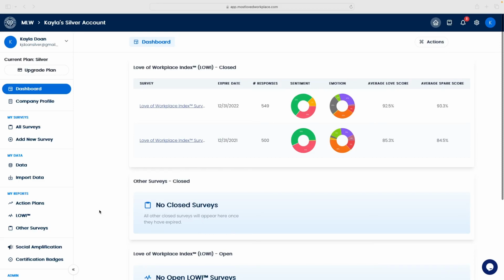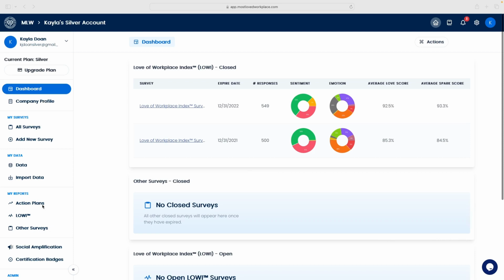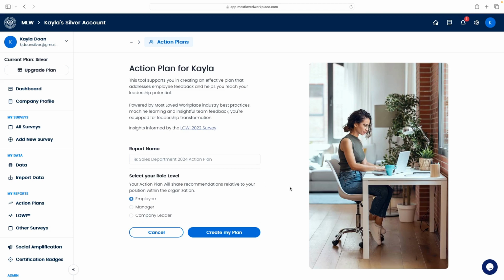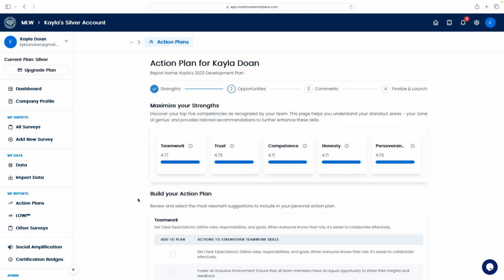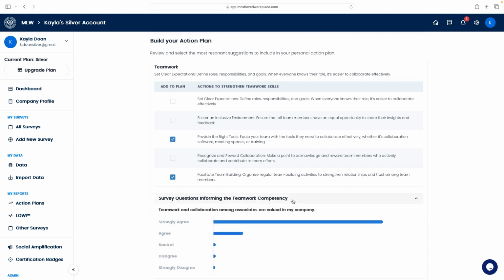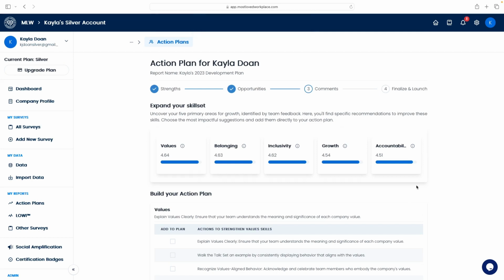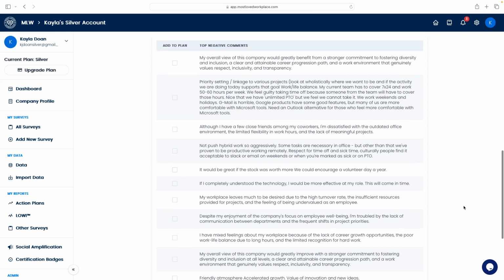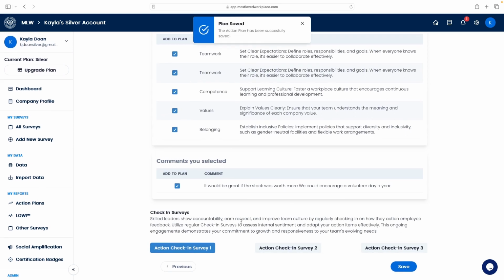Louis Carter on Using the Data to Make Change as a Most Loved Workplace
In this video, I walk you through our latest feature, the action plans. These plans are built on the data from employee engagement surveys and empower individuals to create personalized learning and development plans. I demonstrate how to navigate the action plans, launch plans for users, and customize the plan based on competencies and opportunities for improvement. I also highlight the importance of check-in surveys to track progress. Watch this video to learn how to leverage action plans for individual and organizational growth.

Chapters
0:00 Introduction
1:16 Starting the Action Plan Builder
2:07 Celebrating Strengths
3:12 Identifying Opportunities
3:45 Reviewing Comments
4:17 Finalizing and Launching